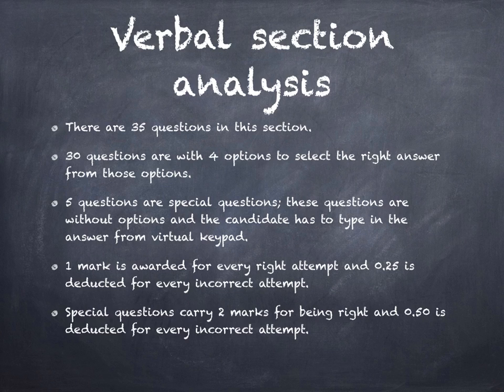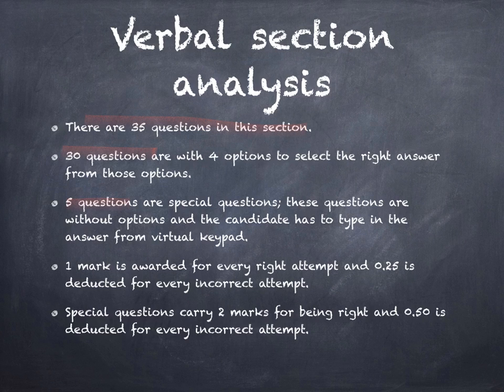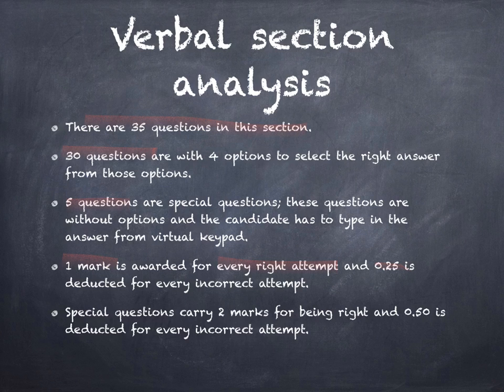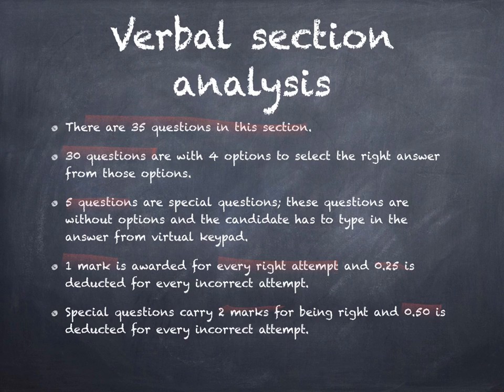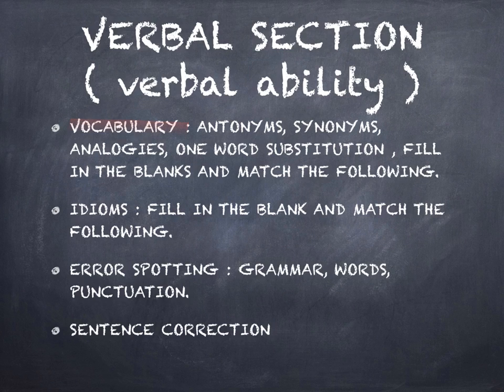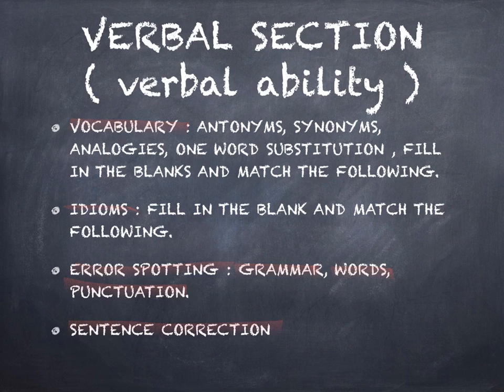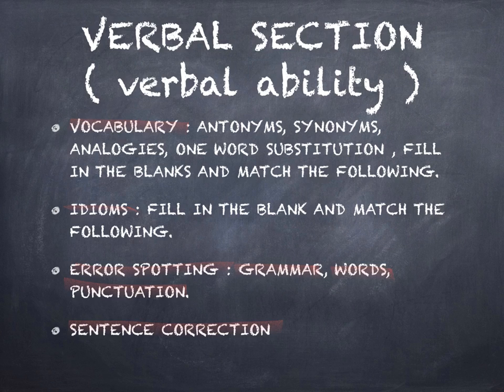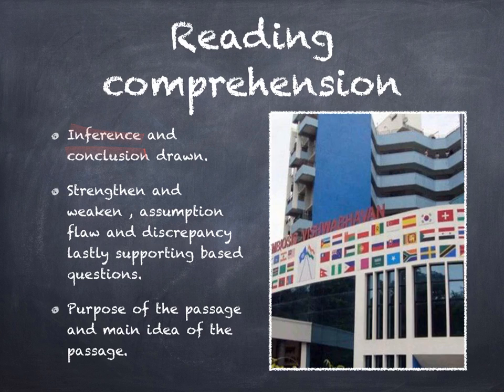How to crack SNAP Verbal Section.